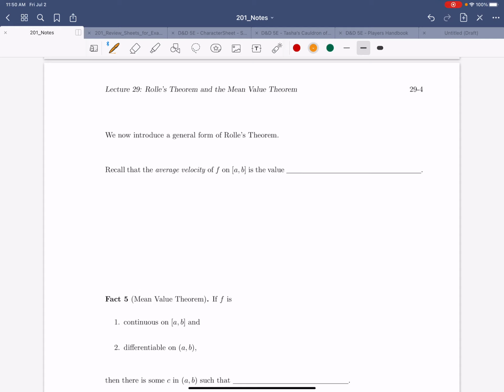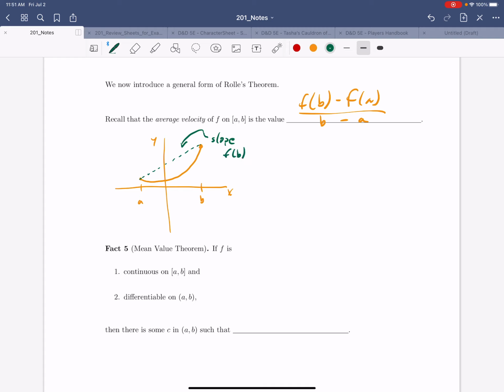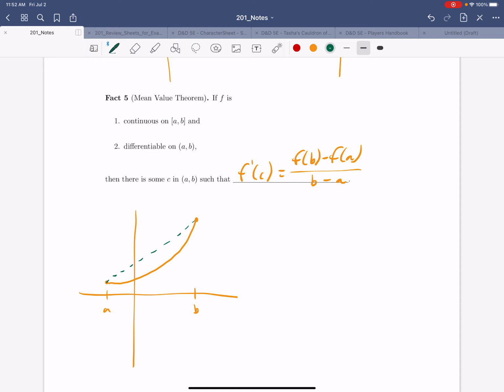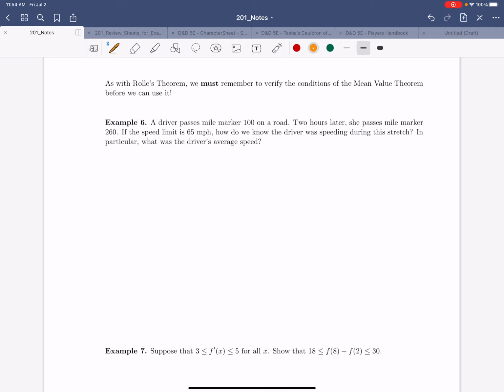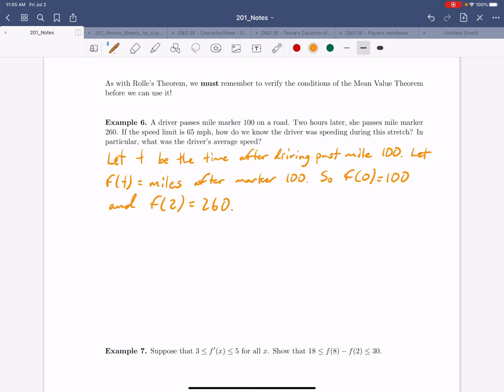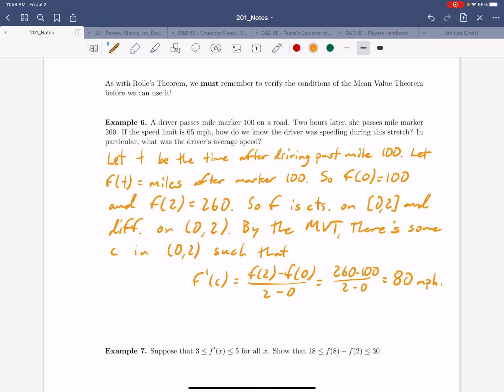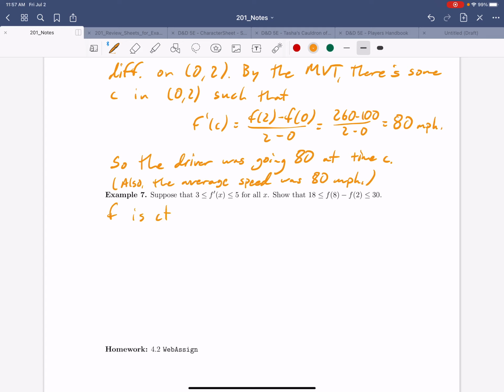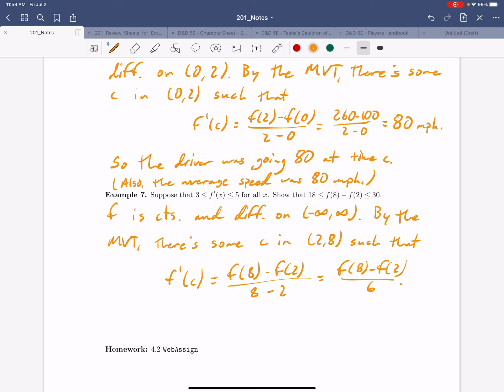4.2 (2): The Mean Value Theorem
We learn a general version of Rolle’s Theorem called the Mean Value Theorem.